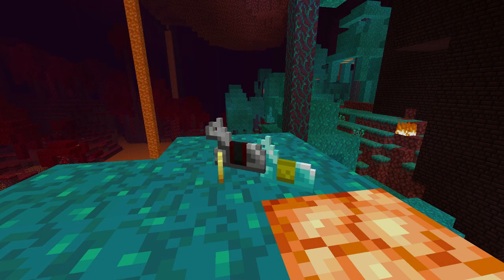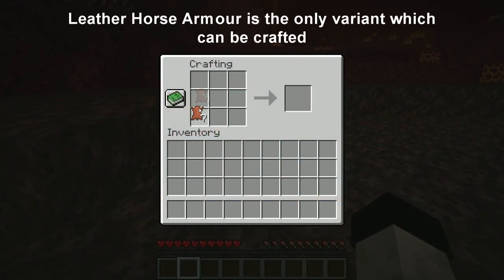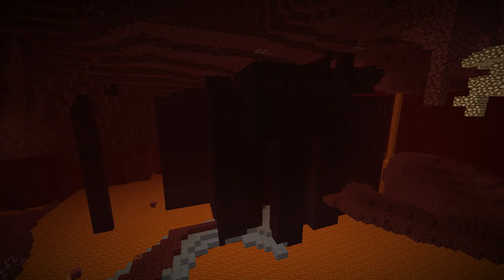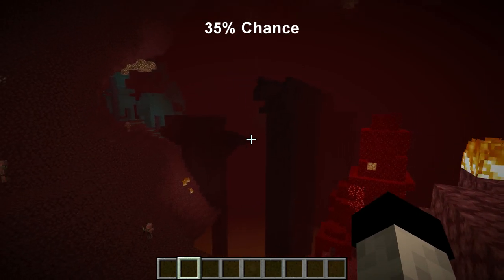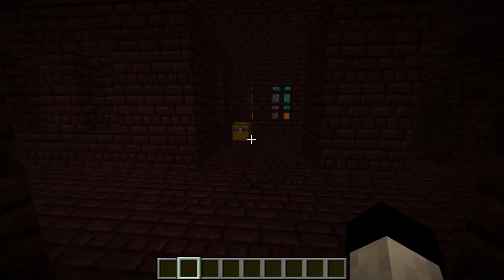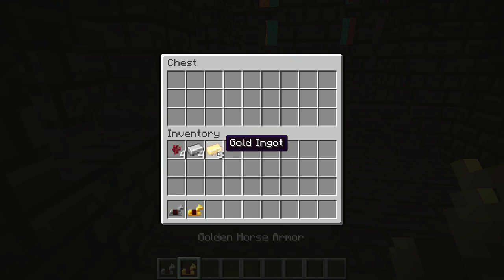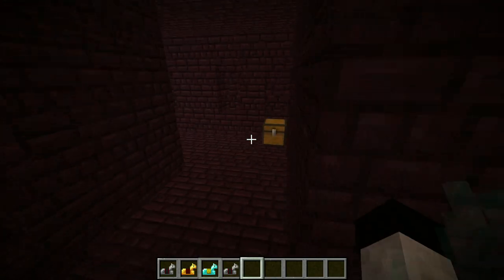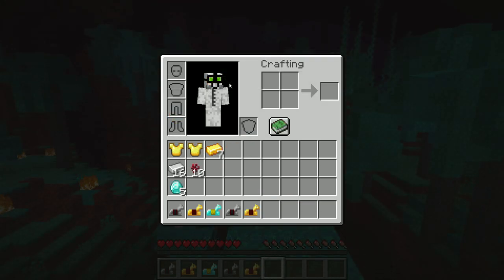How to Find Horse Armour in Minecraft (All Versions)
In todays video I will show you the simplest and most effective way of finding horse armour in Minecraft!

By EKGaming.